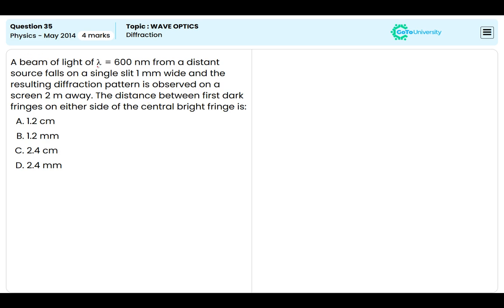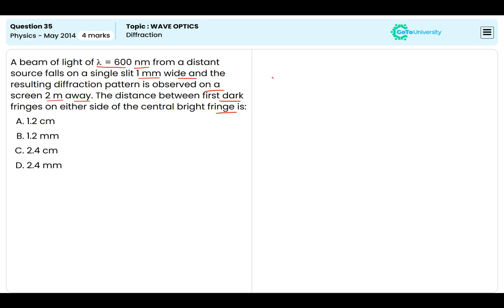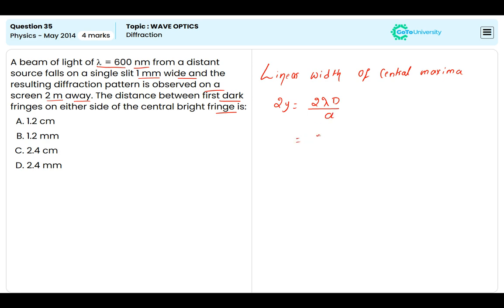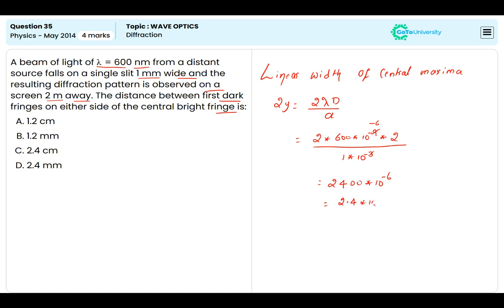How to Calculate Diffraction Patterns in Wave Optics - Q35 NEET Physics May 2014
Topic Name: [WAVE OPTICS] | [Diffraction] | [Practice Test]